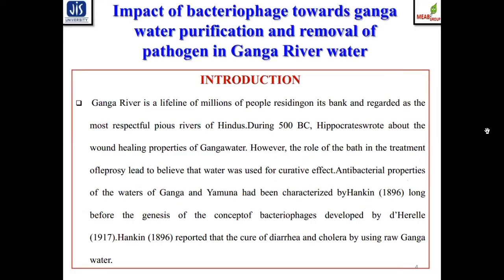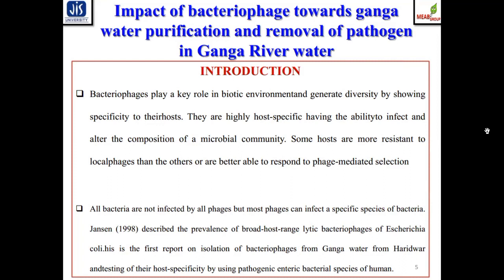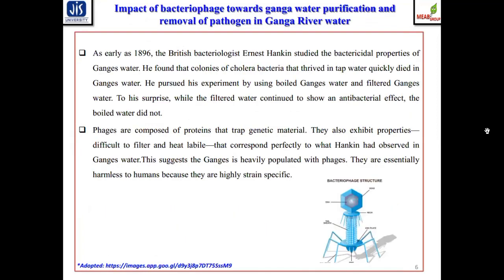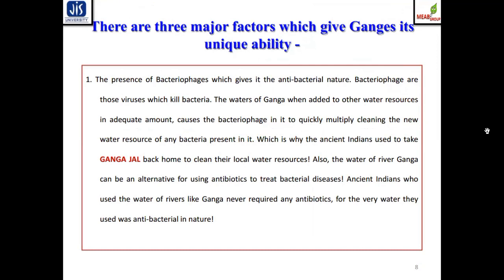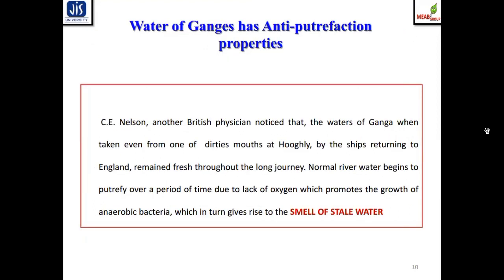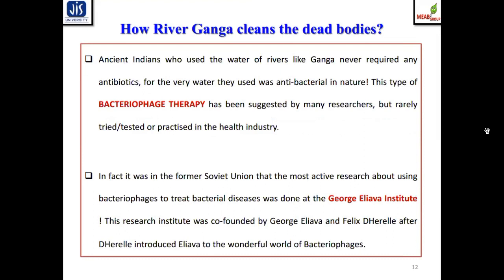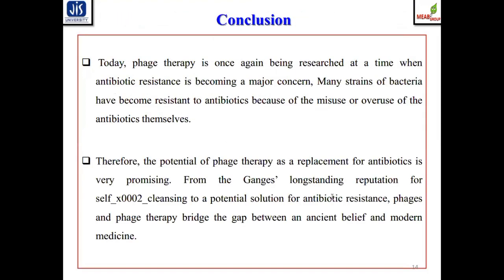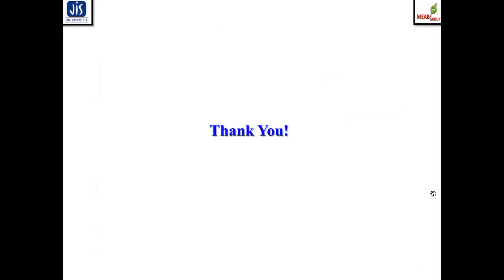Impact of Bacteriophages for Water Purification and Removal of Pathogenic Microbes from Ganga River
The current project deals with the extensive literature survey on Impact of Bacteriophages for Ganga Water Purification and Removal of Pathogenic Microbes from Ganga River. This current deliberation is the audio visual presentation as a part of Students' Mentorship 2023 under the supervision of Dr. Dipankar Ghosh (MEAB Laboratory, Department of Biotechnology, JIS University Kolkata). Dr. Ghosh is highly appreciated  Biswajit and Deep for their immense support and help to publish this Combinatorial Project. This video has been published only for educational purposes for B.Sc, M.Sc (Microbiology, Biotechnology, Genetics and Molecular biology) students based on extensive literature available in eminent online resources i.e. journals, magazine, books, online news etc. Thank you for watching and hope you all will enjoy it. Greetings from Dr. D Ghosh and MEAB Laboratory Roomies of Department of Biotechnology JIS University Kolkata